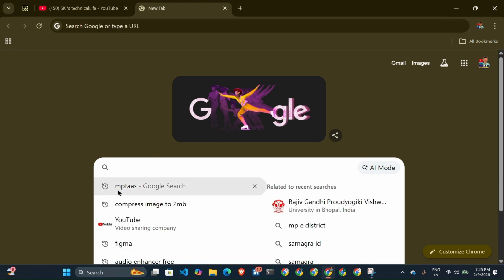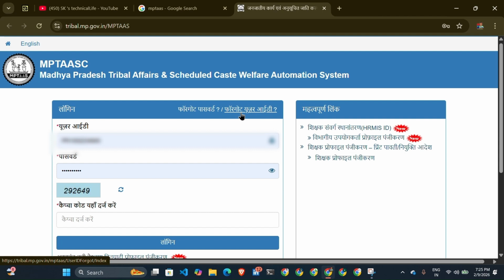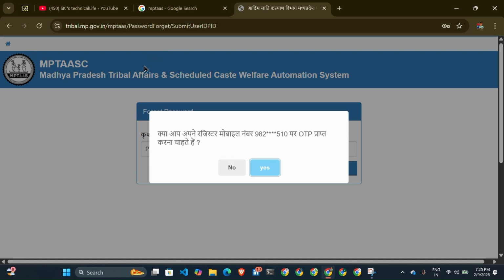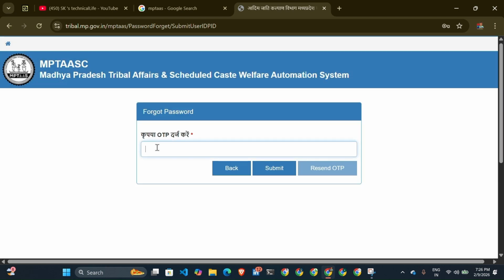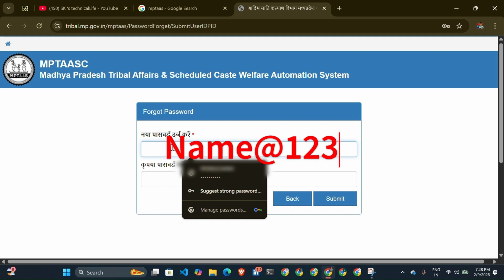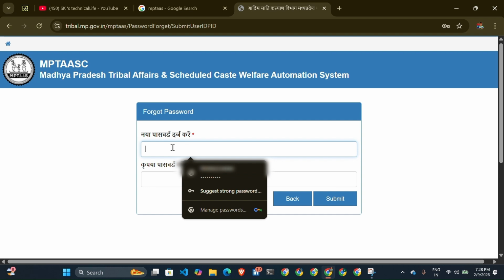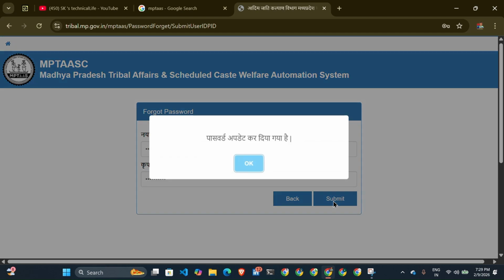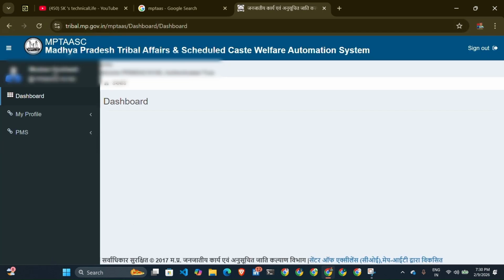MP Task Portal Password Reset | Easy Recovery Process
In this video, I explained the complete process to recover your MP Task profile password if you have forgotten it. This step-by-step guide will help you reset your password easily and log in to your account without any problem.

🔹 What you will learn in this video:

How to recover MP Task login password

Step-by-step forgot password process

OTP verification method

Important safety tips for account login

This video is very useful for all students and job seekers who use the MP Task portal for government job applications.